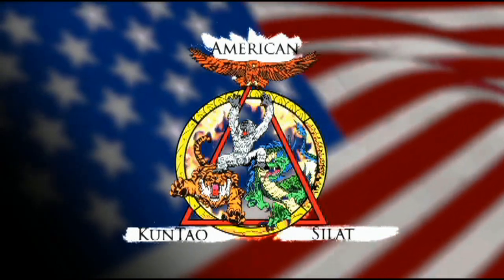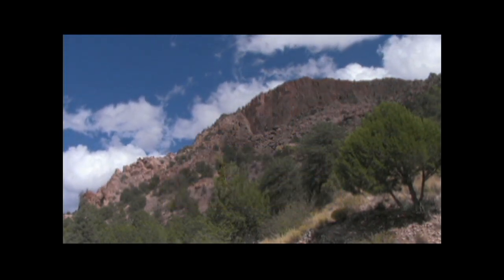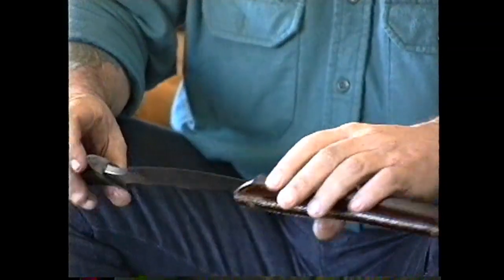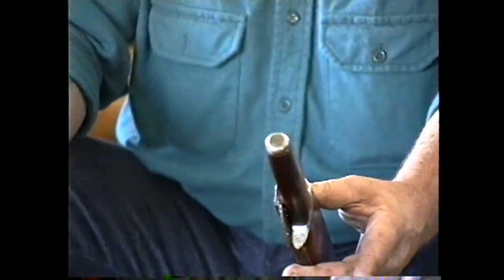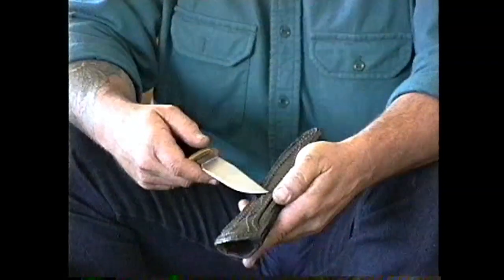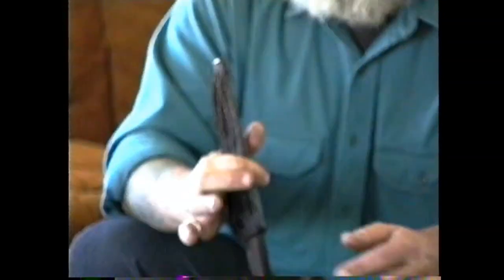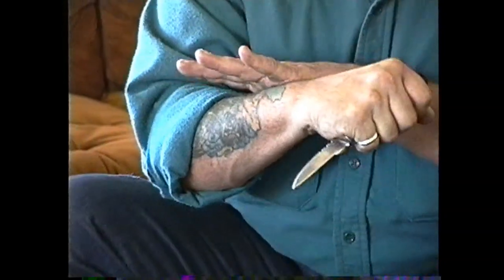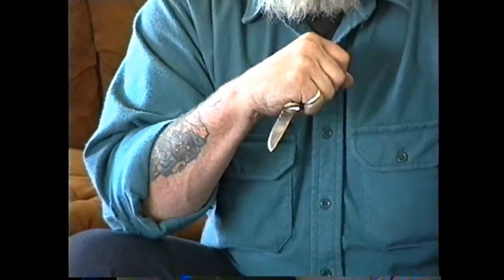Pak Chas Clements On Knives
Pak Chas has some opinions